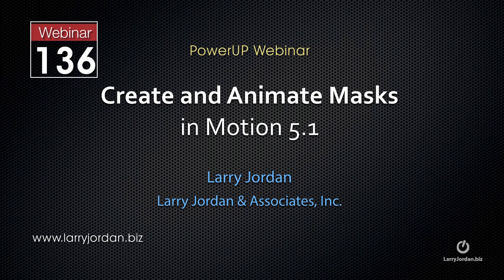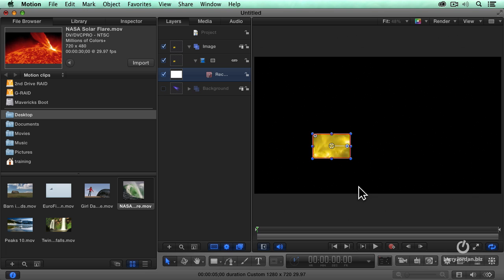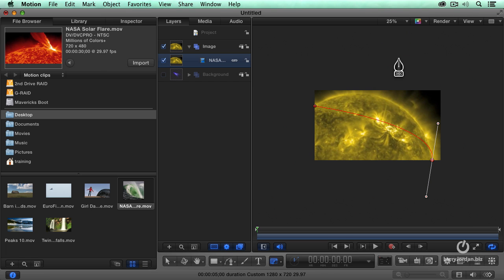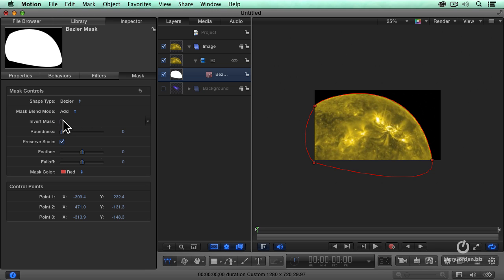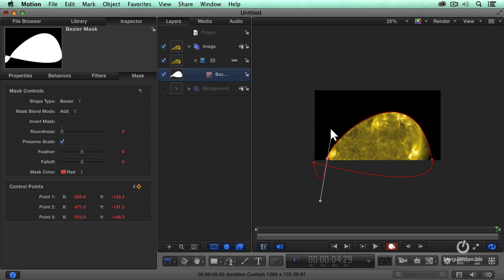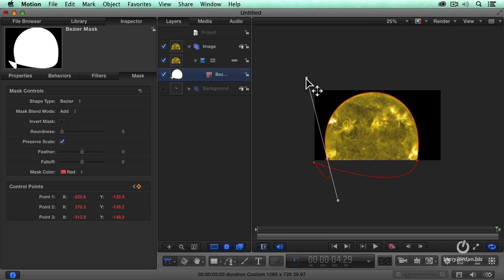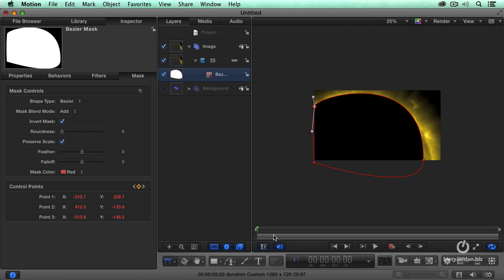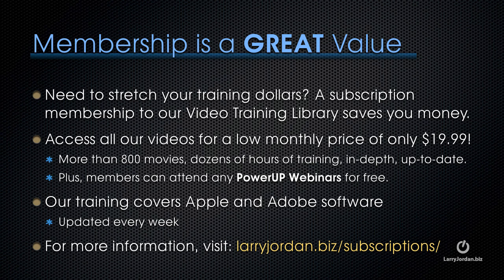Create and Animate Bezier Masks (Motion 5.1)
- Masks remove portions of an image; and many editors find masks confusing. However, video editors have been doing something similar to masking for a long time using the Crop tool. So, while the tools are different, the concept of hiding portions of an image is not. In Motion, we have a LOT more options when it comes to masking. If all you know about masks are the effects in Final Cut Pro X, you are missing most of the best features in masking.

In this short video tutorial, excerpted from our "Create & Animate Masks in Motion 5.x" webinar, Larry demonstrates how to create non-geometric masks using Bezier lines and curves, how to modify the shape of a curve (and the shape of the mask) using Bezier control points, then how to animate the shape using keyframes.. Also, be sure to check out the finished course, available for purchase in our on-line store! - Enjoy!